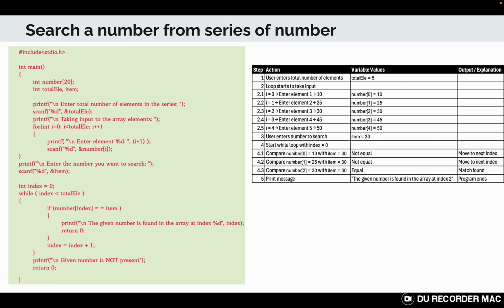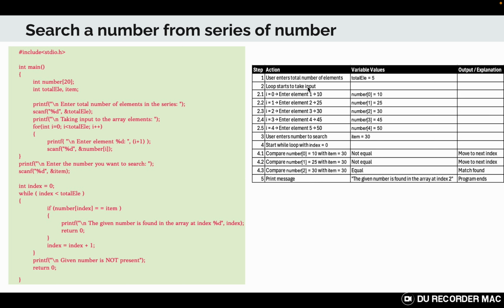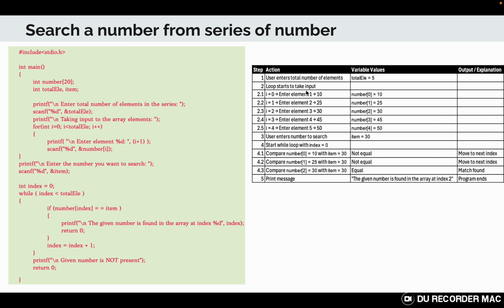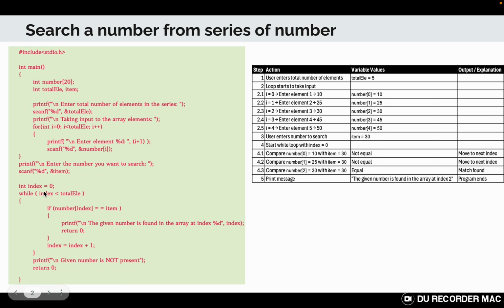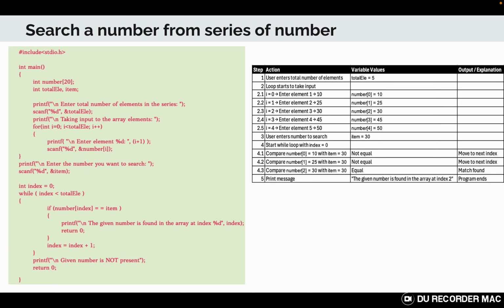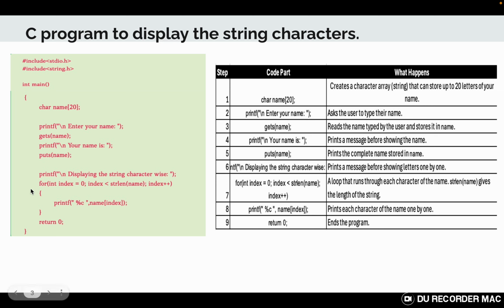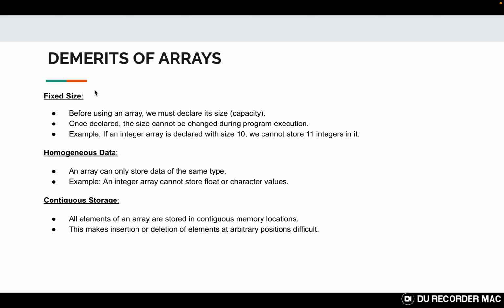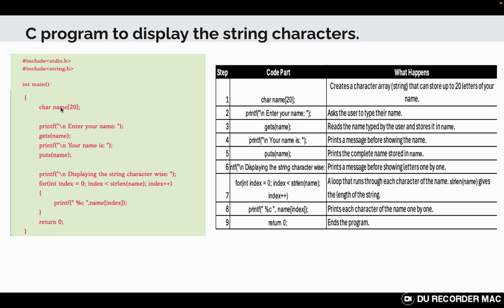Class 10 | Chapter 6 - Arrays in C | Part 3 | SEBA Board Assam | Array Problems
In this video (Part 3 of Arrays in C programming), we continue exploring array-based problems with practical examples and new concepts. This lesson will help you understand how arrays work in real scenarios and where they have limitations.

👉 What you will learn in this video:

✅ Searching a number from a series of numbers using arrays
✅ Writing a C program to display string characters one by one
✅ Understanding the demerits of arrays and why alternatives are sometimes needed
✅ Step-by-step logic building with inputs, outputs, and clear explanations
✅ Easy approach designed for Class 10 SEBA Computer Science students

By the end of this video, you will not only be able to solve common array problems but also gain insight into the limitations of arrays and prepare yourself for advanced concepts.

Beginners practicing C programming

Students preparing for exams and coding assignments